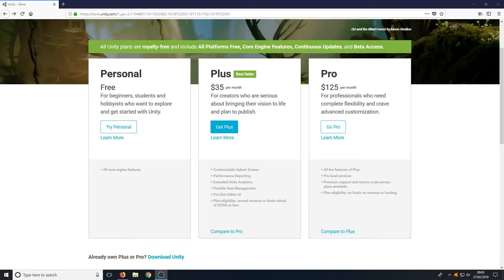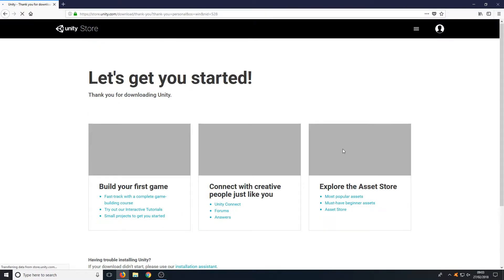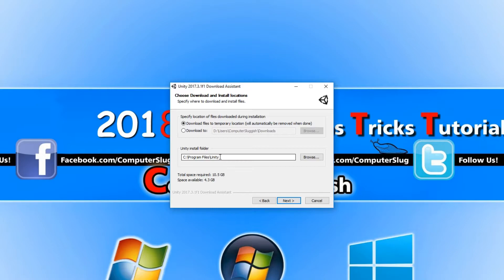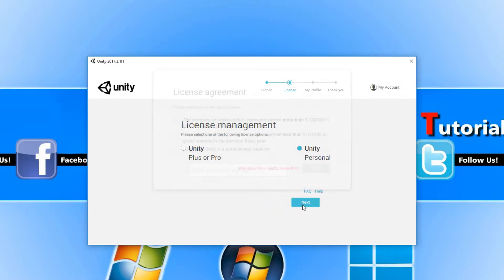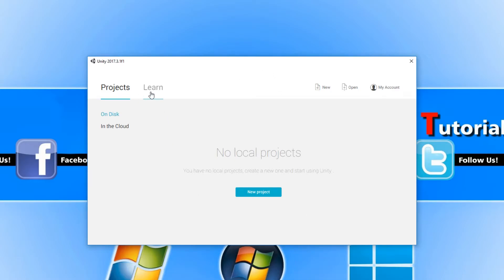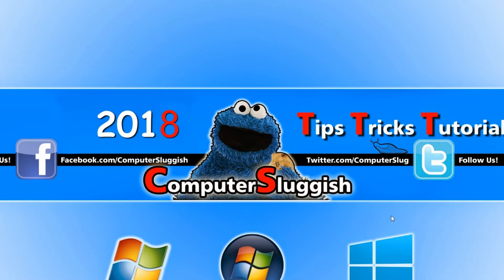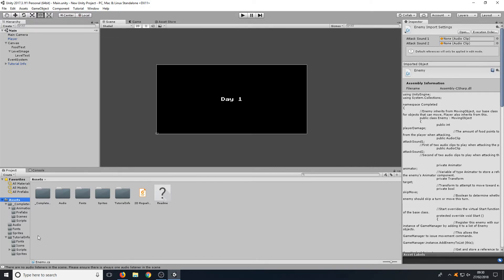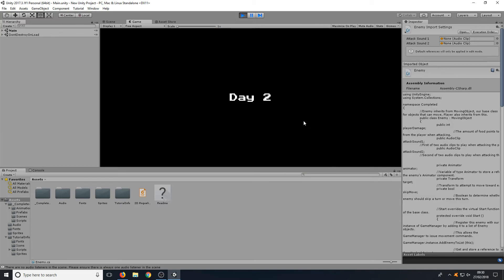How To Download & Install UNITY 2017.3 | Create PC & Mobile Games For FREE!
In this Windows Tutorial I will be showing you how to download and install the latest version of UNITY this is a fantastic program and is used by many developers for creating games for android, IOS, PC and many more.

About UNITY 3D:
Unity is a cross-platform game engine developed by Unity Technologies, which is primarily used to develop both three-dimensional and two-dimensional video games and simulations for computers, consoles, and mobile devices.